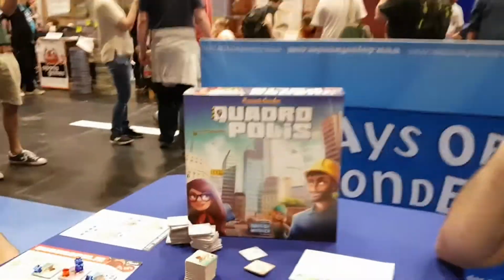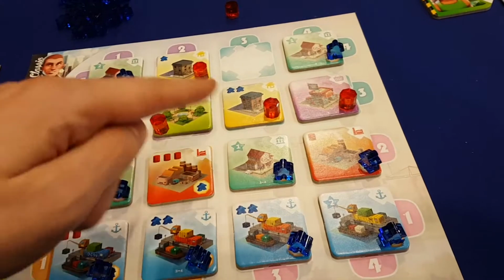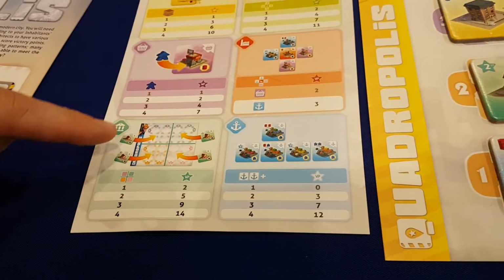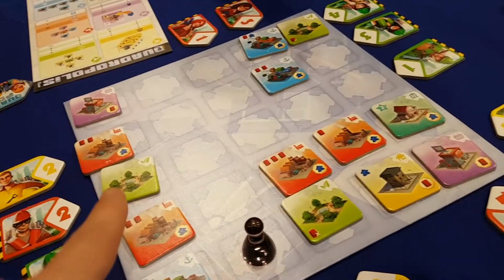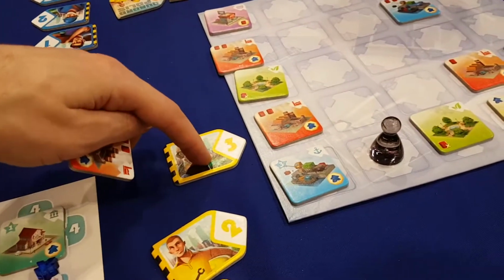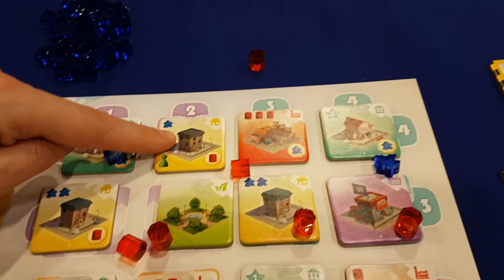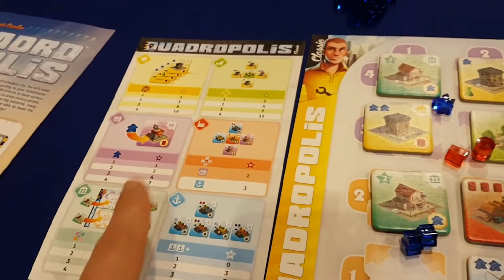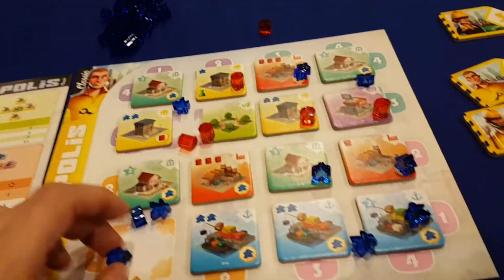Quadropolis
Designer: François Gandon